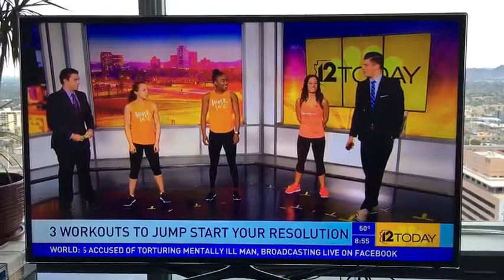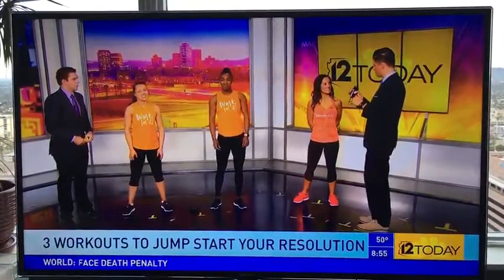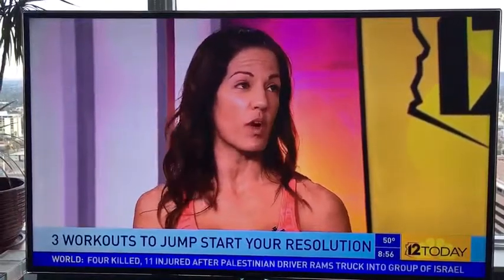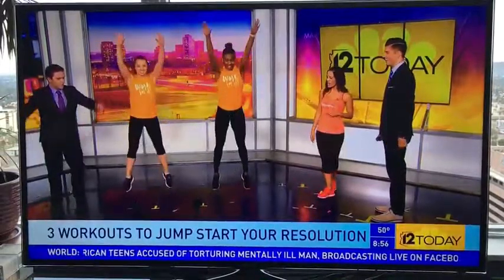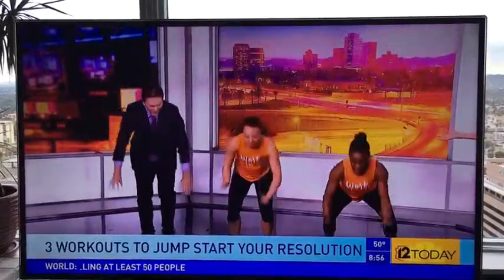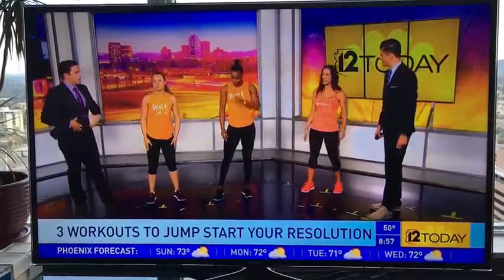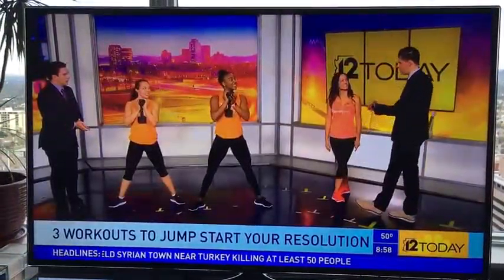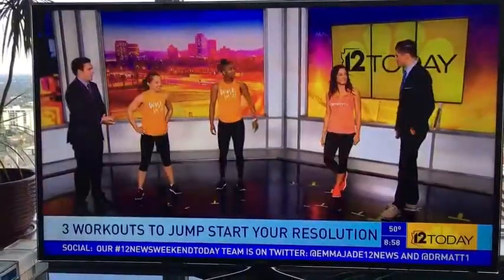12 TODAY 1/8/17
Jennifer Ayala, Jordan Lindholm and member Mandi Karvis from Orangetheory Fitness Downtown Phoenix! ORANGETHEORYFITNESS.COM